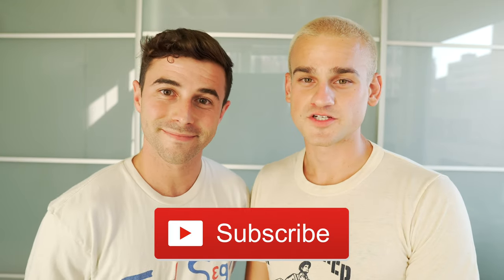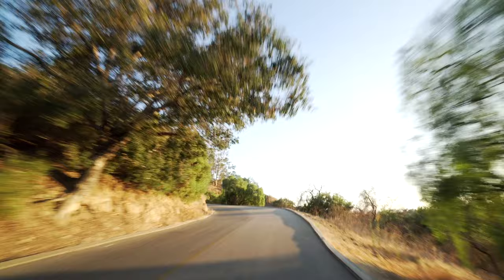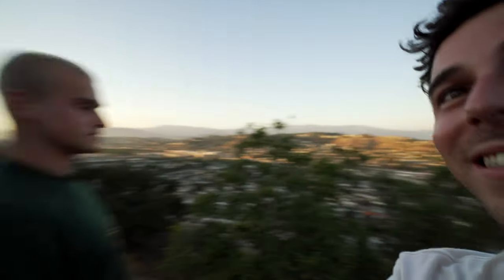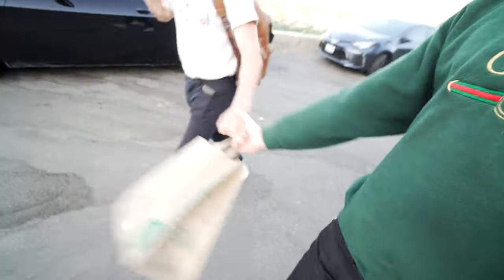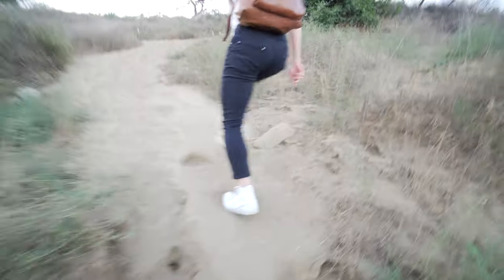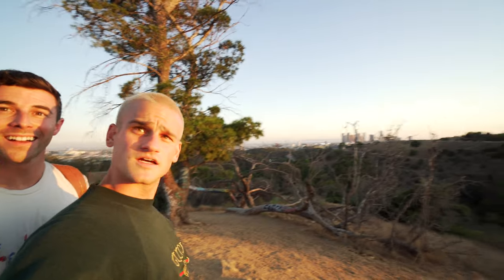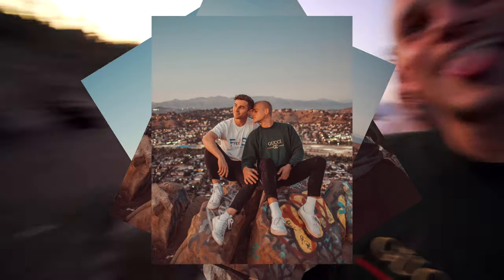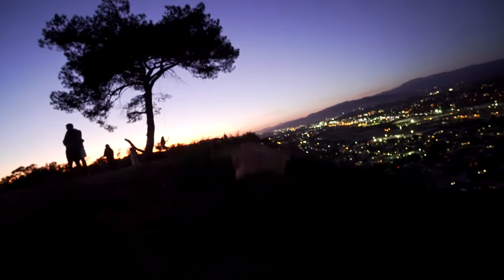SECRET SWING OVERLOOKING LA | Elysian Park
Hi guys! In this vlog were taking you to a secret swing we found at Elysian Park that looks over the entire city of Los Angeles. The views are so insane we had to show you guys! :)

FOLLOW NICHOLAS!